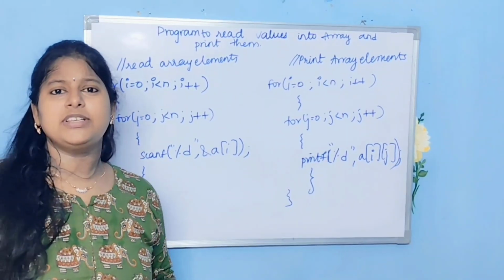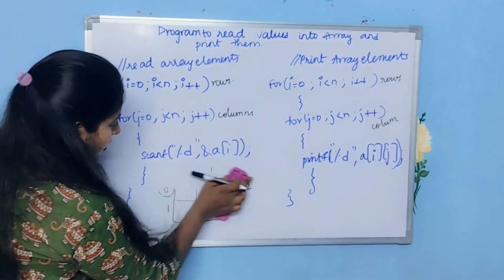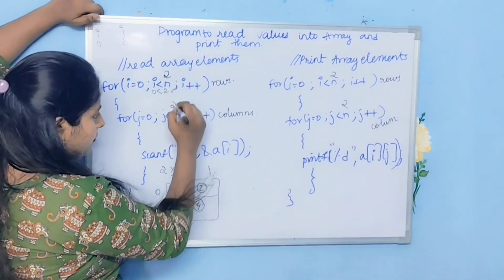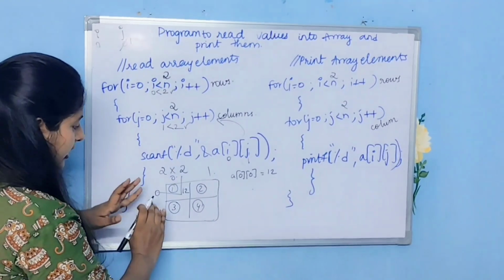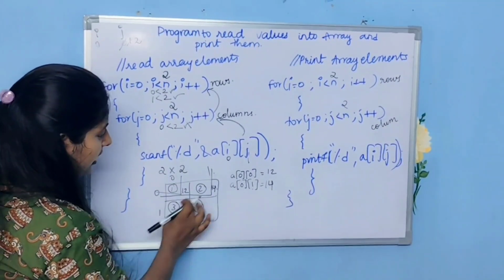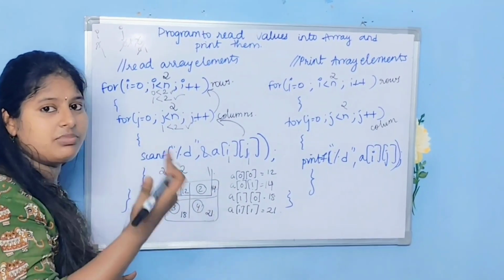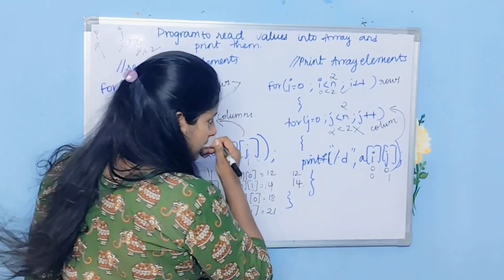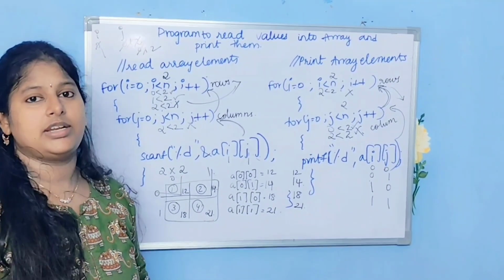12.C Program to read and print 2 D Arrays||Data Structures and Algorithms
C Program to Read and Print 2D Arrays || Data Structures and Algorithms

In this video, we learn how to read and print 2D Arrays in C Programming, an important concept in Data Structures and Algorithms (DSA). A 2D Array is used to store data in the form of rows and columns, making it suitable for representing matrices, tables, and grids.

🔹 What is a 2D Array?
🔹 Syntax for Declaring a 2D Array
🔹 Reading Elements into a 2D Array using Nested Loops
🔹 Printing Elements of a 2D Array
🔹 Understanding Row and Column Indexing
🔹 Memory Representation of 2D Arrays
🔹 Time Complexity of Traversing a 2D Array
🔹 C Program Demonstration with Example Input and Output

This topic forms the foundation for advanced concepts such as Matrices, Graph Representations, Dynamic Programming, and Multidimensional Data Processing.
This video is perfect for beginners, B.Sc Honours,BCA, MCA, B.Tech, Diploma students, and interview preparation aspirants who want to strengthen their understanding of Arrays and Data Structures.